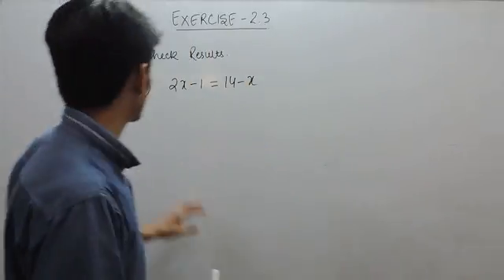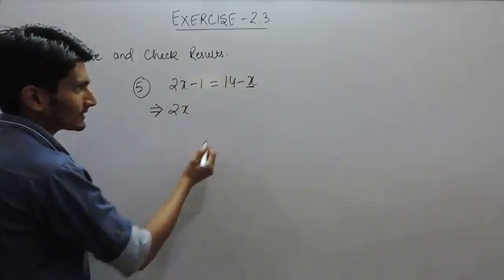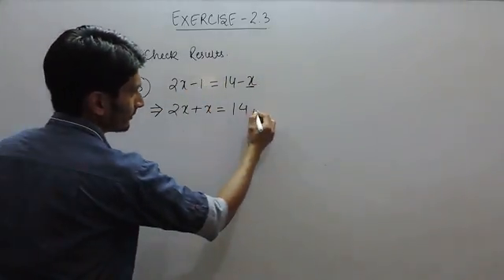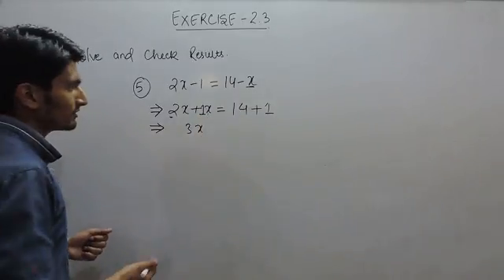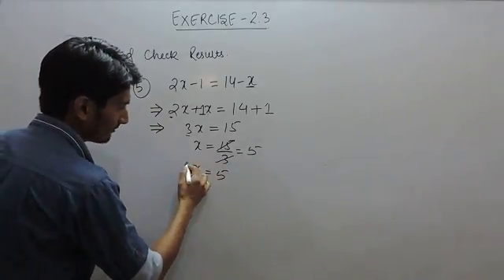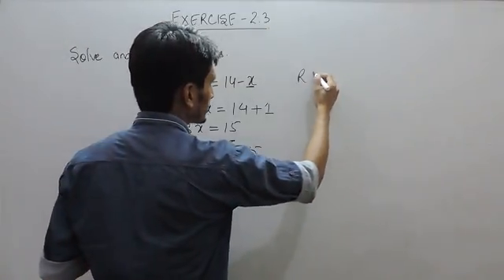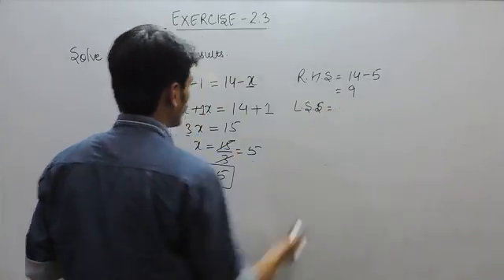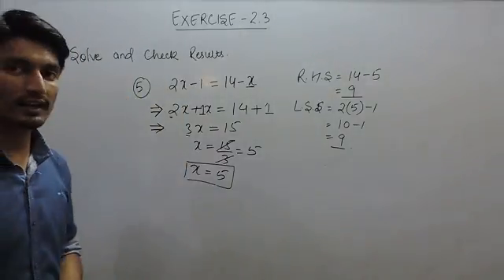Exercise 2.3 - Question 5 NCERT/CBSE Solutions for Class 8th Maths Linear Equations